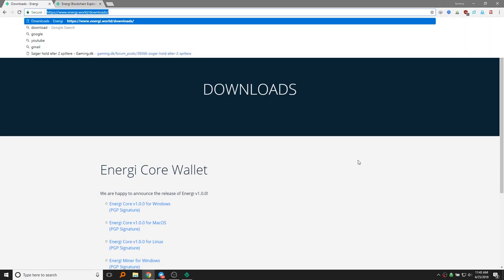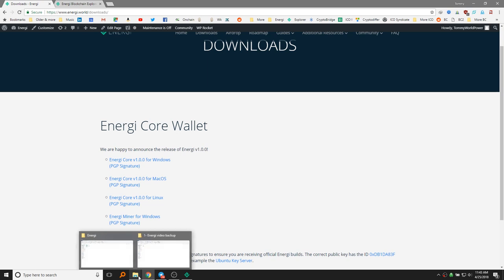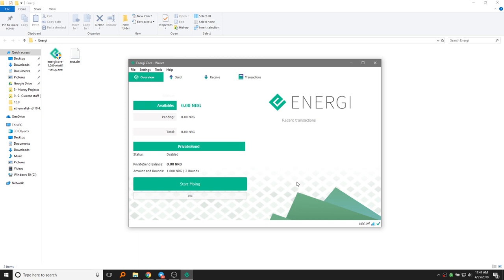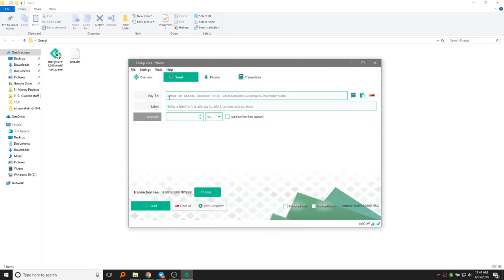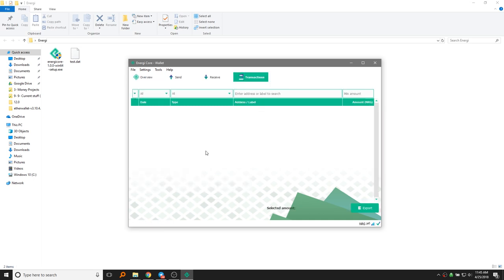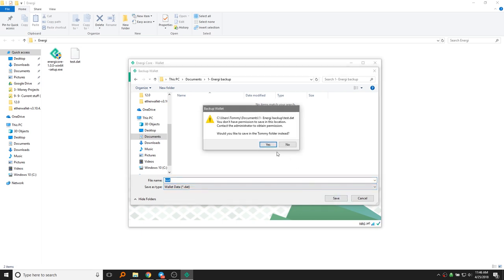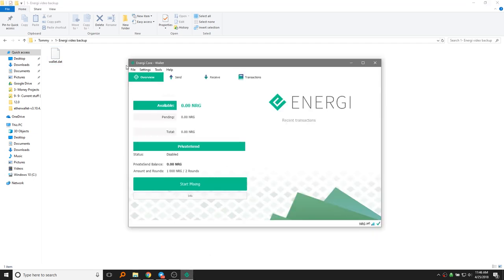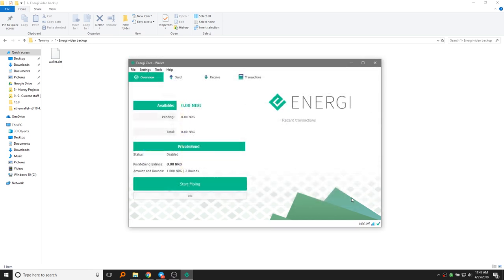Energi Wallet - How to Send and Recieve and Backup!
A short video on how to get the Energi wallet and use its basic functionality

Energi is a cryptocurrency geared for world adoption.

Energi aims to become a dominant cryptocurrency platform by fostering a self-funding and governance system, absorbing and innovating the most advanced technology in the space — including full smart contract capabilities, and infinite scalability. Further, by removing the cryptocurrency space’s common barriers to entry, Energi plans to become the most user-friendly, secure and trusted platform for building and trading value.

Energi Website

Exchanges